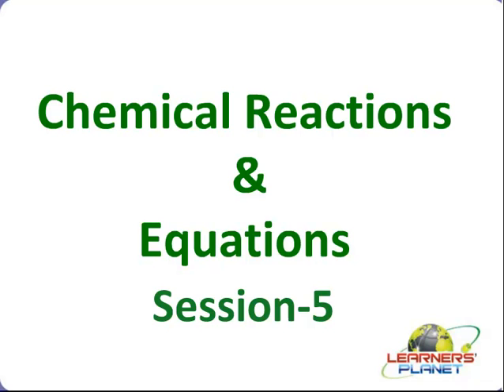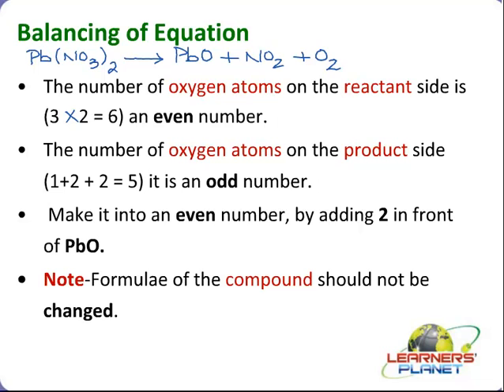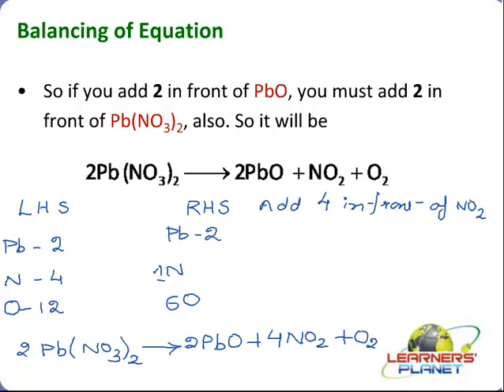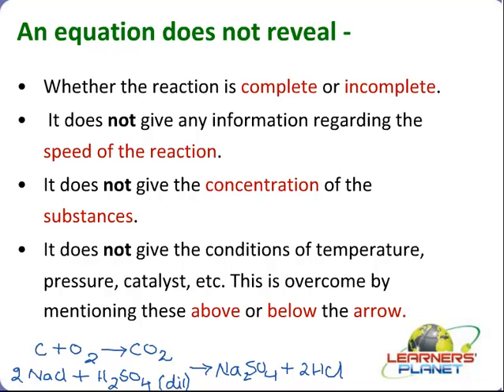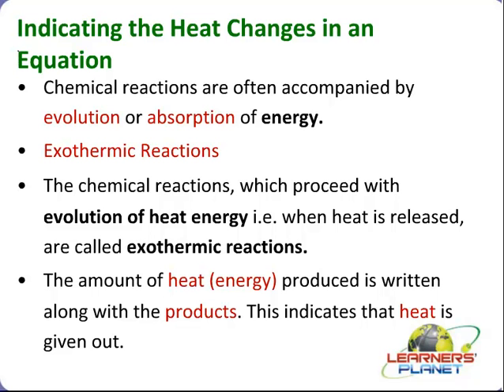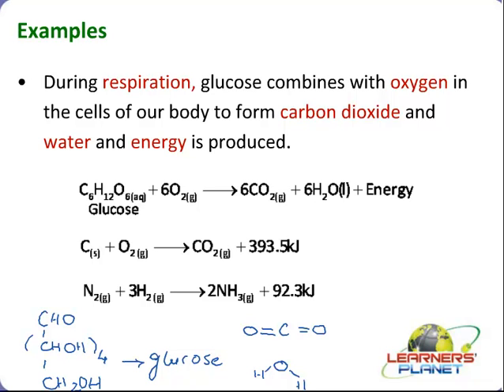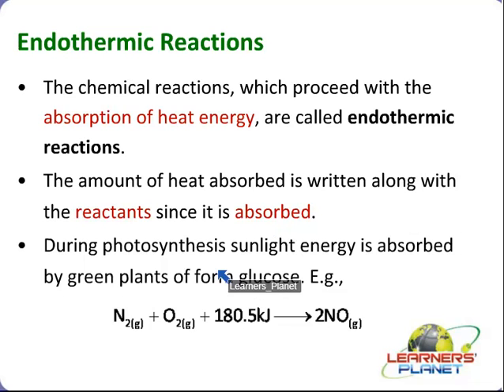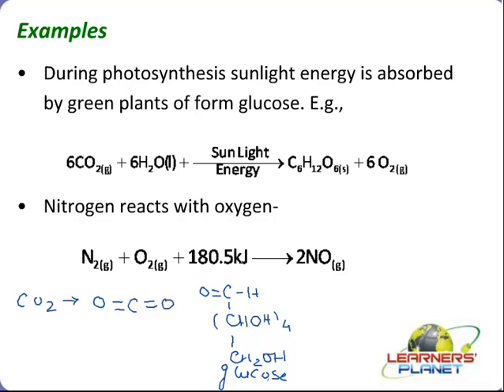CBSE Chemistry Chemical Reactions and Equations class notes session 5 for grade 10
In this session teacher has discussed about - chemical reactions and equations. Balancing of equation, An equation does not reveal, Features of chemical equation, Indicating the heat changes in an equation, Endothermic reactions.